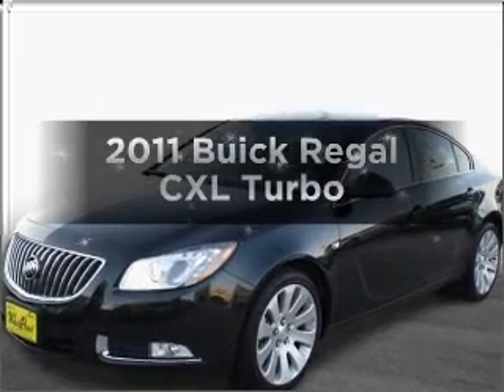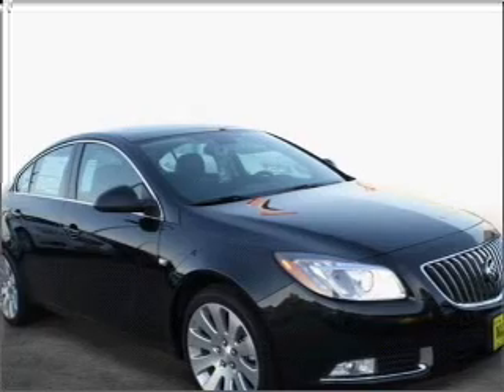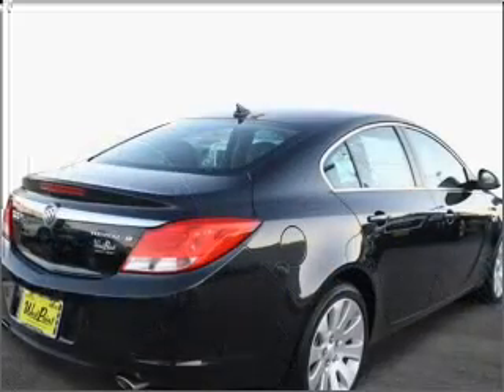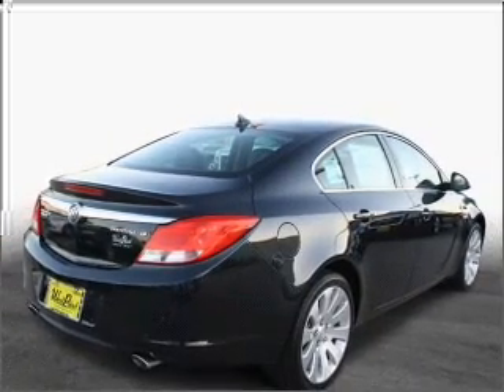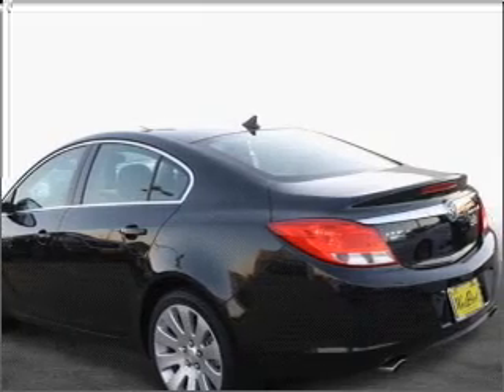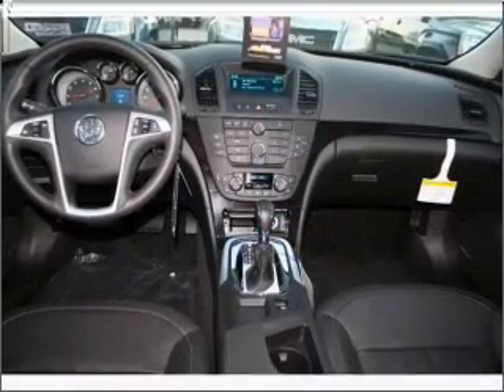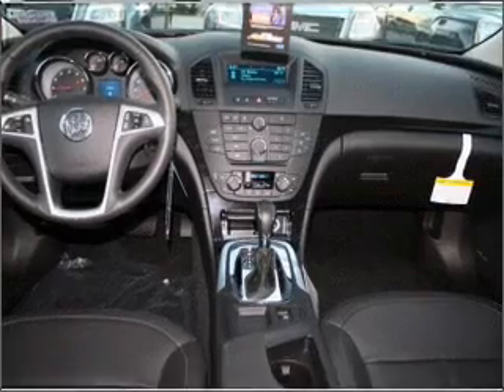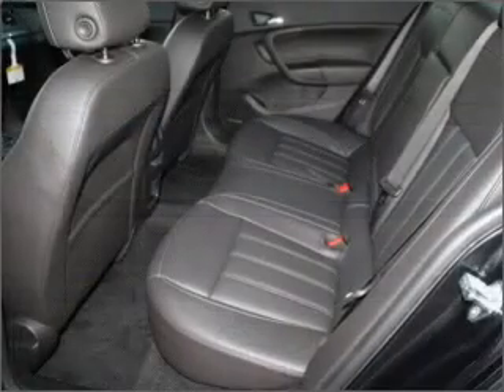2011 Buick Regal - Houston TX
Year: 2011
Make: Buick
Model: Regal
Trim: CXL Turbo
Engine: 2.0 liter inline 4 cylinder 16 valve
Transmission: Automatic
Color: Carbon Black Metallic
Mileage: 0
Address:
16835 Katy Freeway